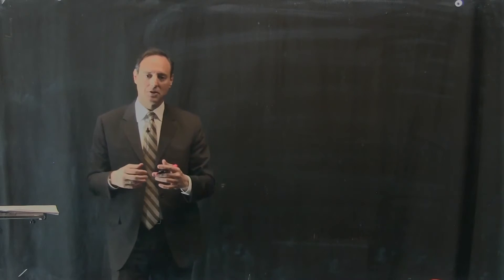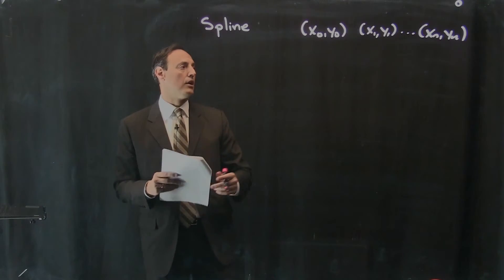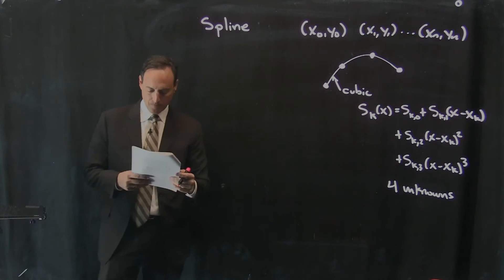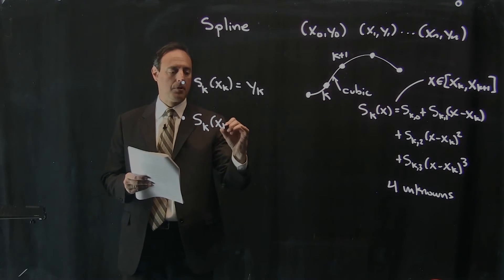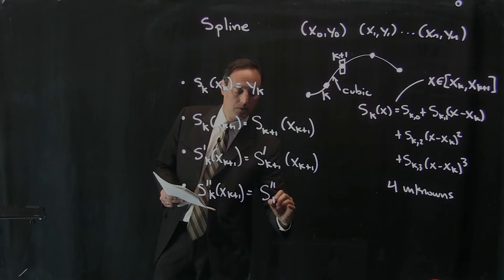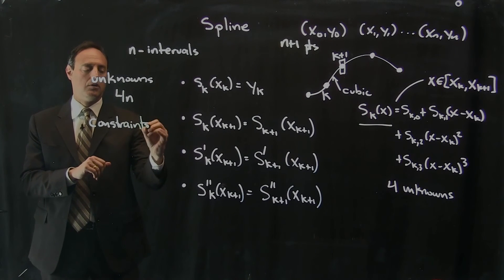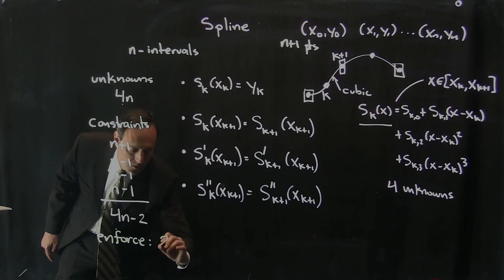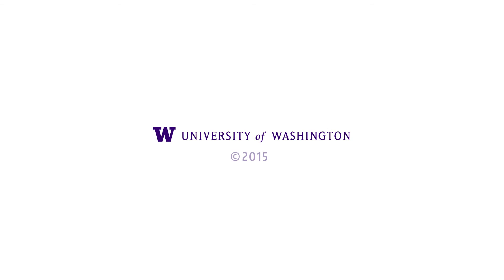Data Fitting: Polynomial Fitting and Splines, Part 4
Data Fitting: Polynomial Fitting and Splines
Part 4

Instructors:
Nathan Kutz: faculty.washington.edu/kutz
Bing Brunton: faculty.washington.edu/bbrunton
Steve Brunton: faculty.washington.edu/sbrunton